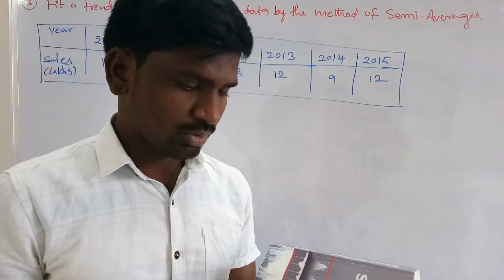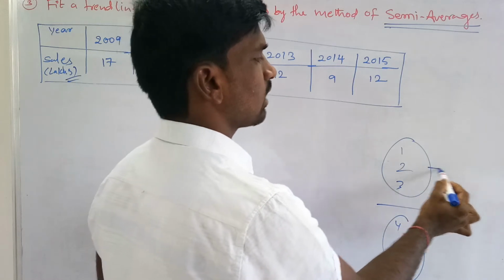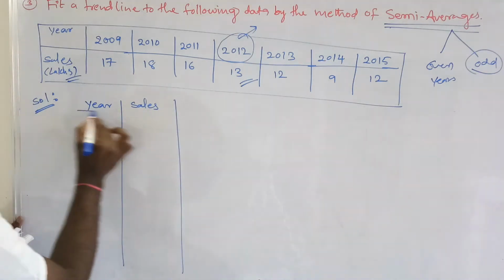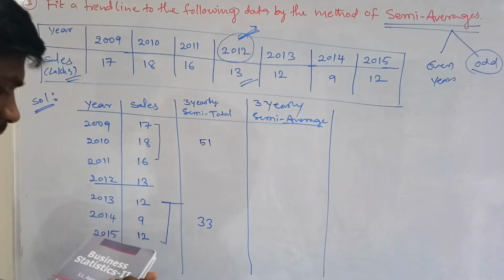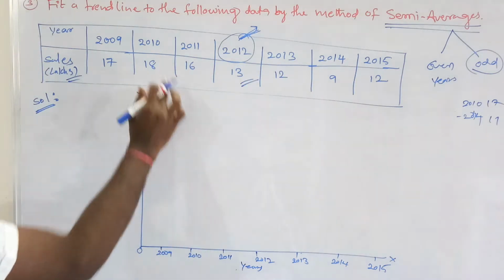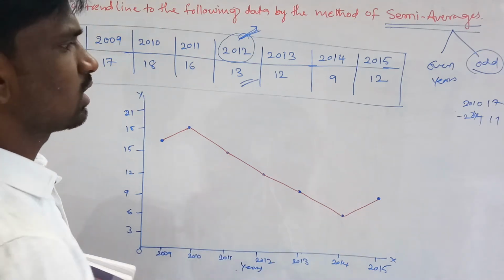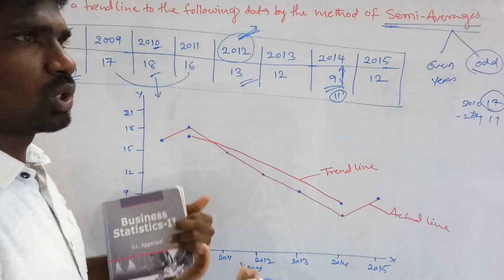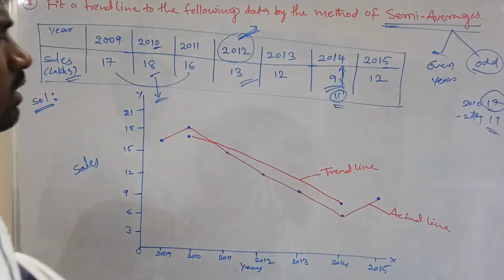Kashi's Commerce Time series, Semi-Average method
Business statistics for B.com students